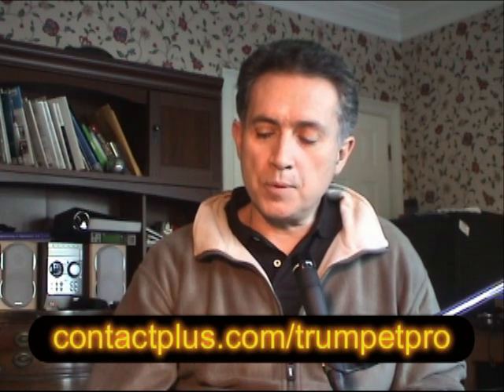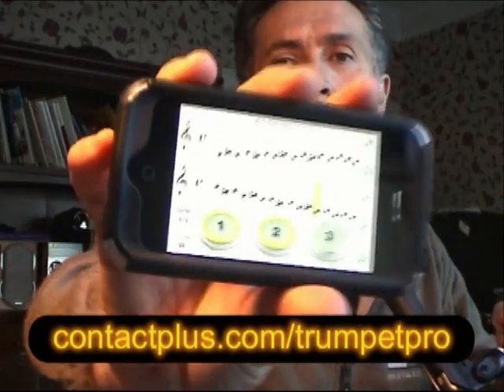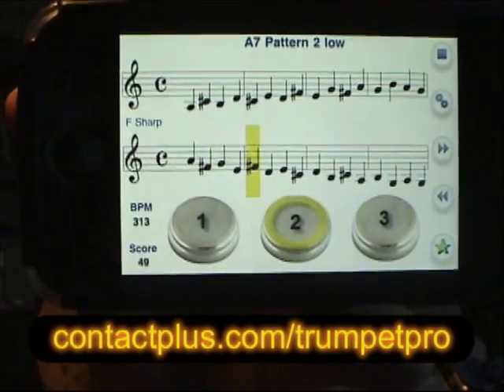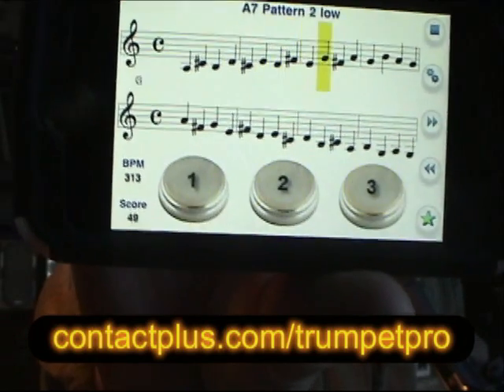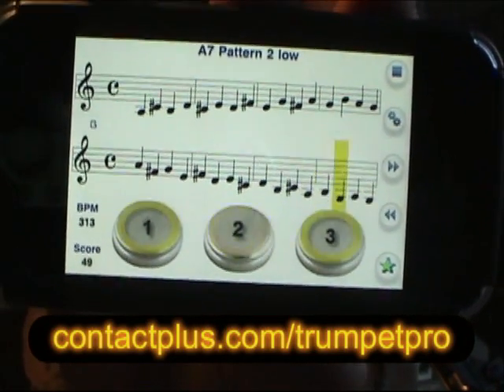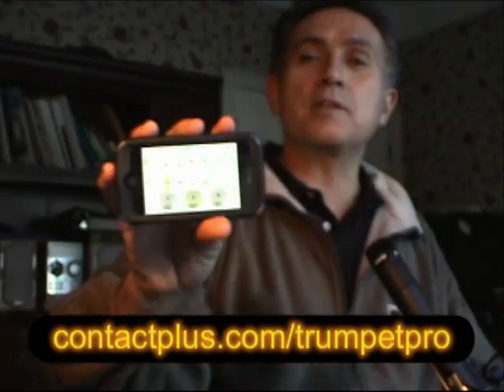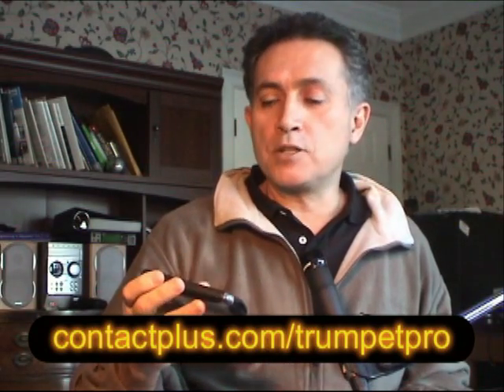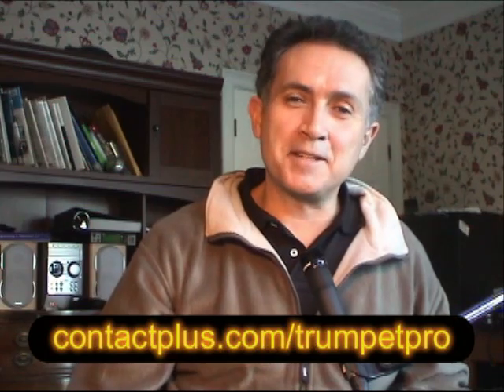Intro to Trumpet Pro for the Iphone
New app for the Iphone helps trumpet players practice the trumpet when they cannot practice the trumpet.  Come to our website for more information.